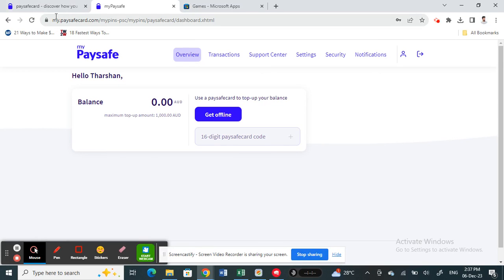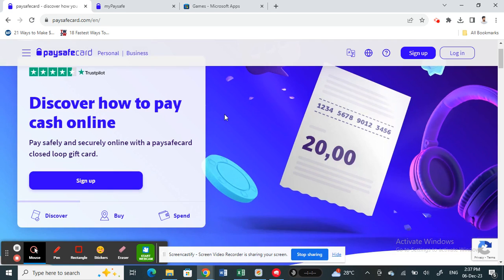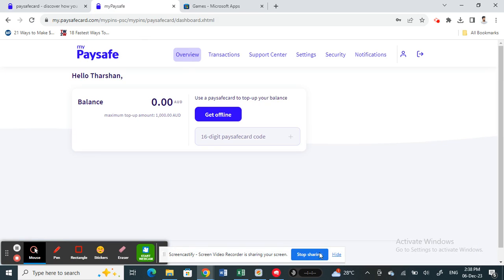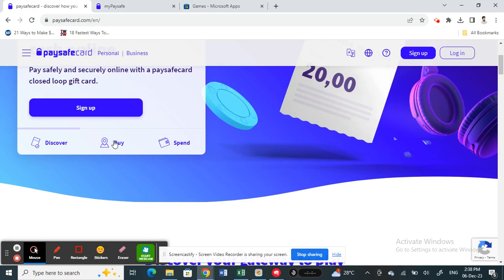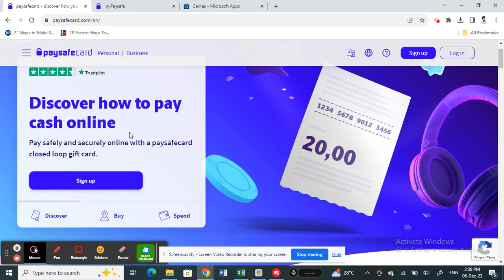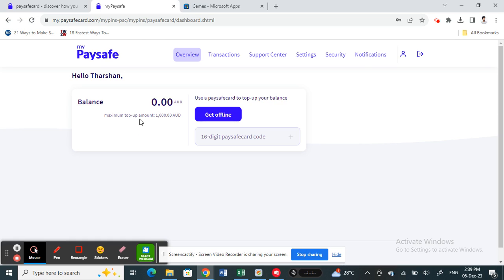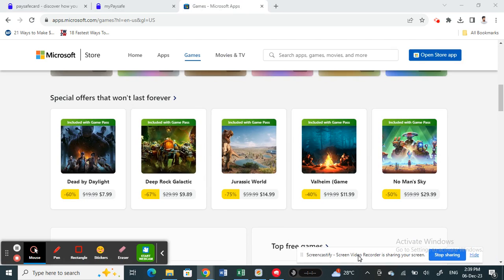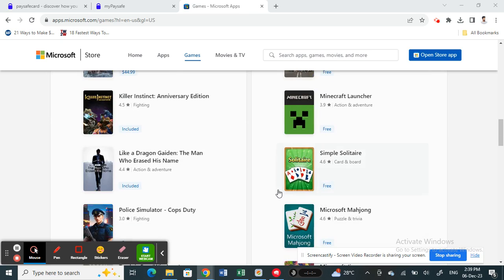How to Pay With Paysafecard on Microsoft Store (Best Method)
How to Pay with Paysafecard on Microsoft store. In this video I'll show you How to Pay with Paysafecard on Microsoft store.

This is an easy process so keep watching to learn all you need to know about using paysafcard on microsoft store.